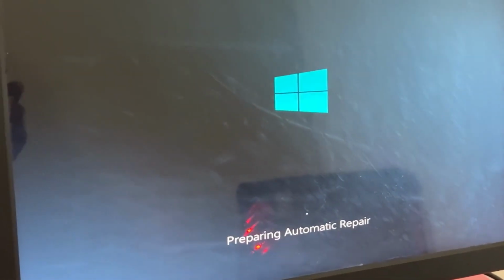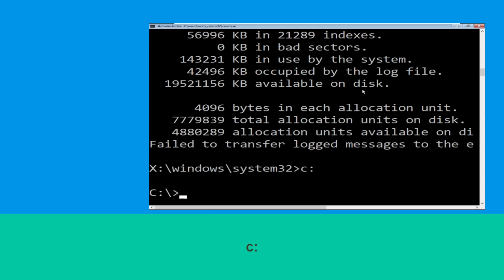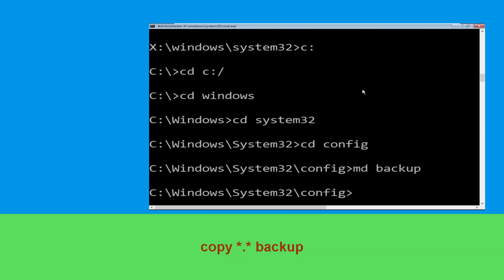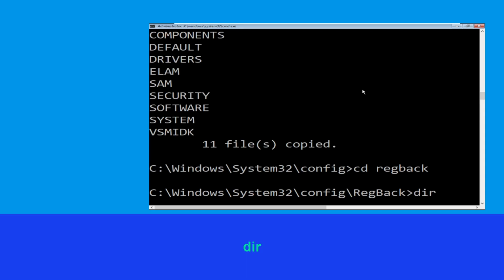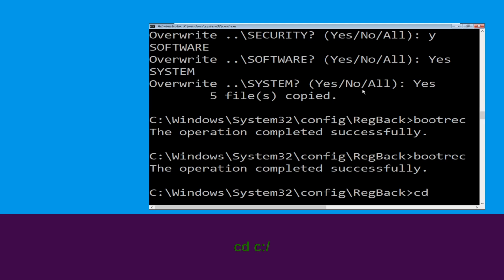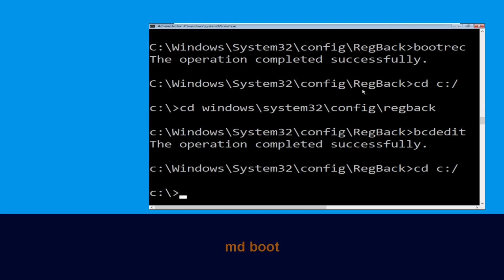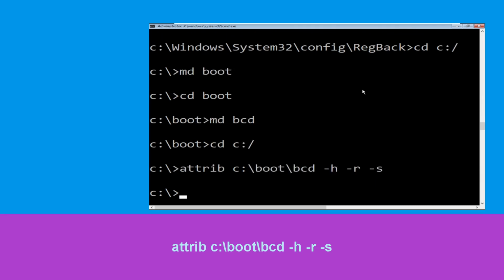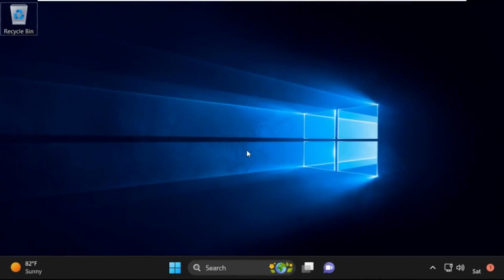Windows 11 Automatic Repair Loop Fix - Simple Guide Fix Windows 10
• IRQL_NOT_LESS_OR_EQUAL Error
• BAD_POOL_CALLER Error